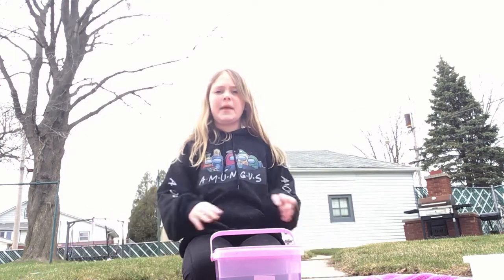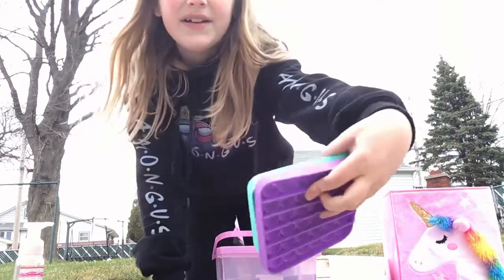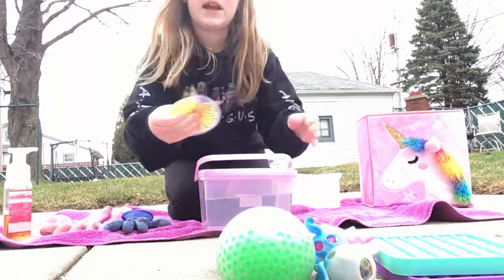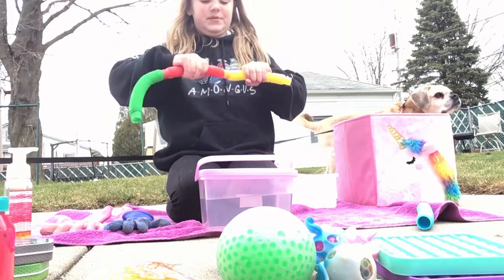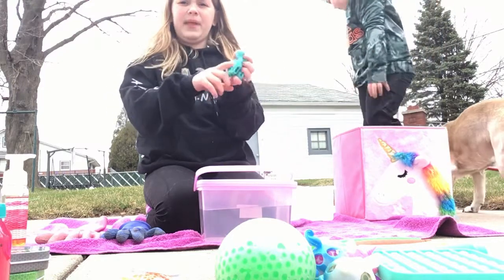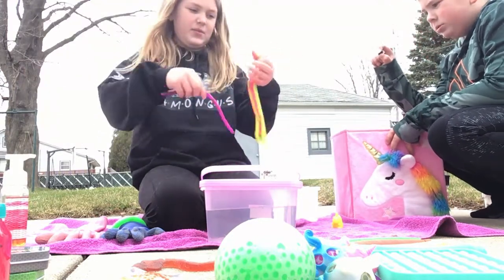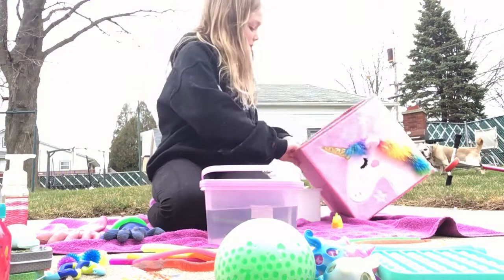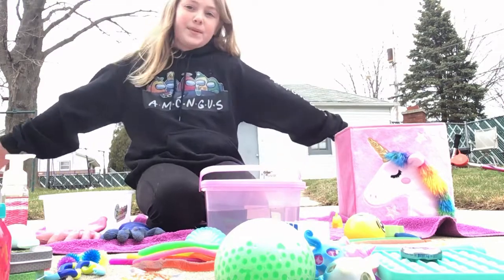Setting up my fake fidget shop￼